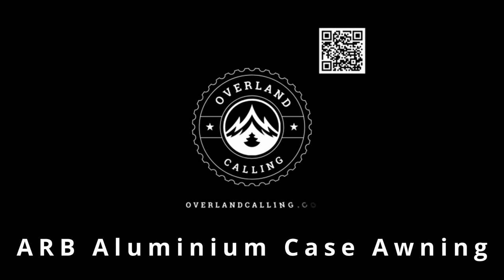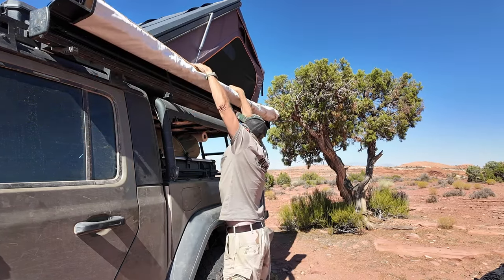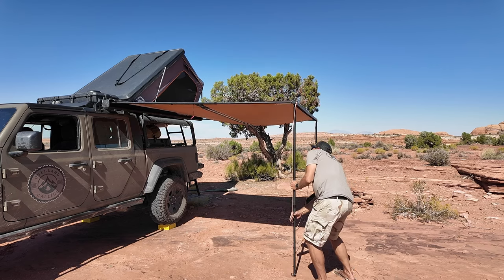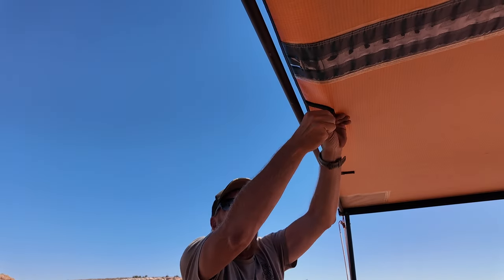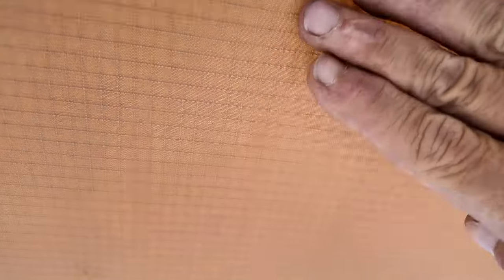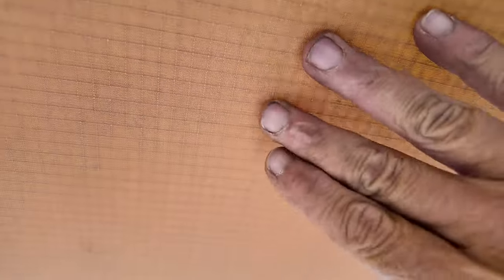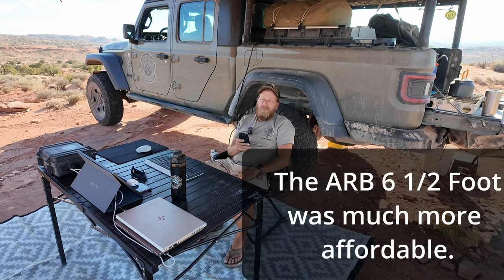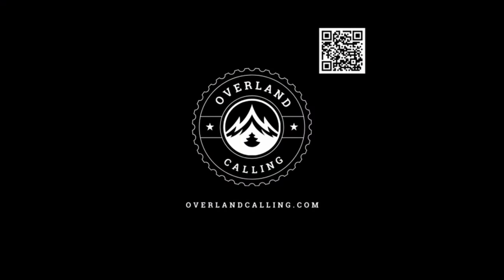ARB Aluminum Case Awning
The 8.2ft x 8.2ft ARB Aluminum case awning (ARB 814412A) has served me well for over a year. It is lighter and more affordable than most 270 awnings. If you are car camping, overlanding, or trailer camping this could be a great alternative awning style for shade or protection from rain. The optional awning room also serves my needs much better than 270 awning enclosures. If you are looking for an awning for your vehicle or trailer I feel confident recommending this one. It may not be for everyone, but I hope the video helps you make your decision whatever way you go.

ARB 8.2ft Aluminum case awning [Amazon]
COOSHADE Canopy Tent Sand Bags [Amazon]

About Overland Calling:

 Chapters:
00:00 Introduction
00:25 Aluminium case
01:06 Setup
05:04 Awning nylon fittings
05:40 Awning light
06:26 Fabric
06:34 Velcro and bar
07:07 Rain setup
07:30 DIY brace
07:58 ARB awning specification check
09:21 Why I picked this over 270 awning
10:24 QR code affiliate link
11:19 Wrap up